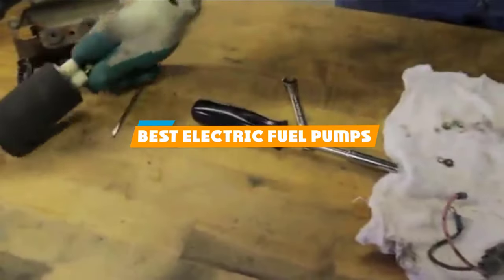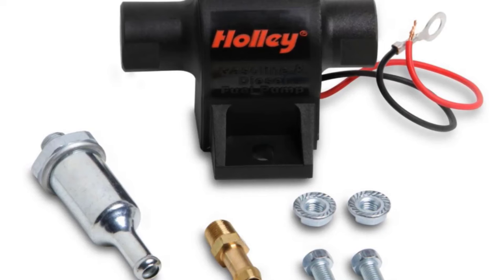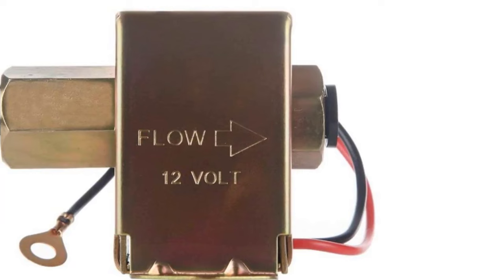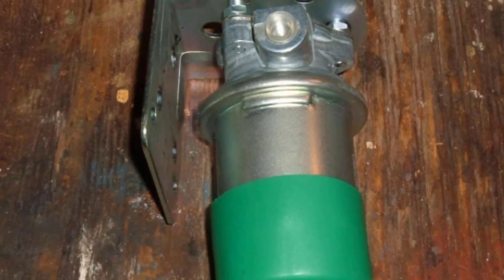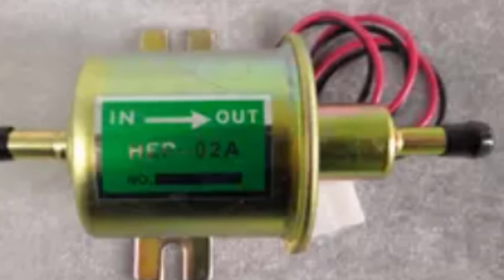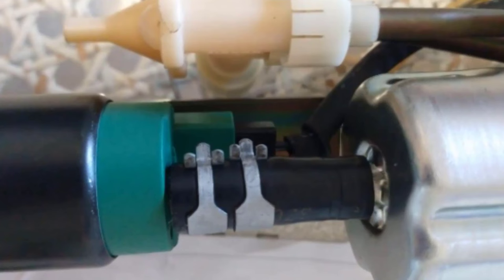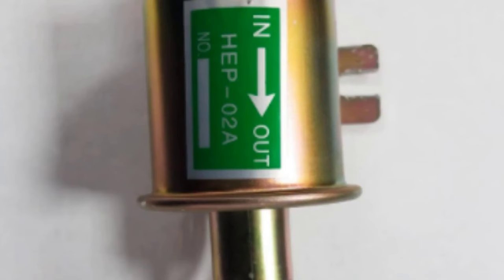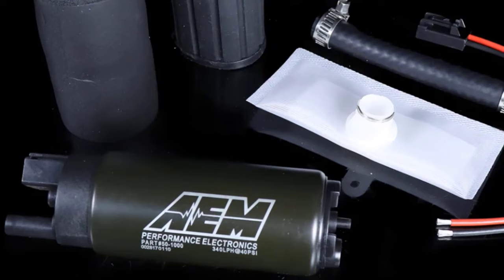Top 7 Best Electric Fuel Pumps Review in 2024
Best Electric Fuel Pumps featured in this video:

7. Holley (12427) Fuel Pump

6. Yoneda Electric Fuel Pump

5. Carter P4070 In-Line Electric Fuel Pump

4. Yoneda Low Pressure Inline Fuel Pump

3. AEM 50-1200 E85 In-Tank Fuel Pump

2. JDMSpeed Universal 12V Heavy Duty Electric Fuel Pump

1. AEM 50-1000 High Flow In-Tank Fuel Pump

 To narrow down your search effort, we have researched the market on Electric Fuel Pumps. We already spent hours analyzing these top 5 Electric Fuel Pumps to ensure your worth buying. They all come with excellent features with a great price range.

All the products of our list were chosen based on their customer reviews, rating, manufacturer reputation, features and specifications, usability, durability and all other essential factors to consider.
This video on the Electric Fuel Pumps reviews in 2024 will add value for the money. So keep watching till the end and select the suited one for you.